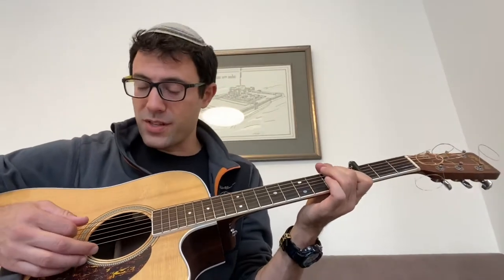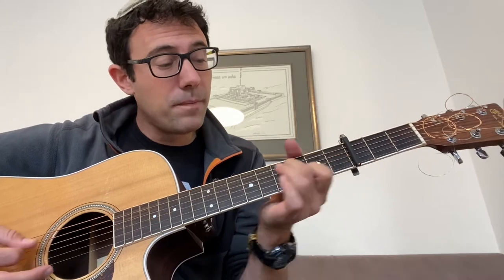Camp Stone Havdalah!!! A Guitar Tutorial by Yakov Fleischmann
Hey guys! So excited to teach all of you how to play Havdalah on guitar the way we do at Camp Stone.

Capo on 3 and make sure you’re in tune :)